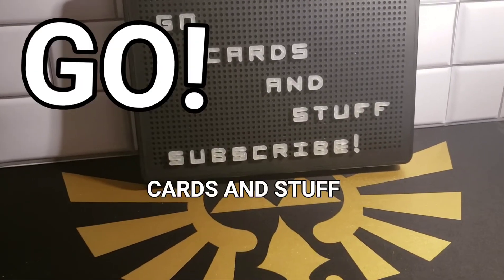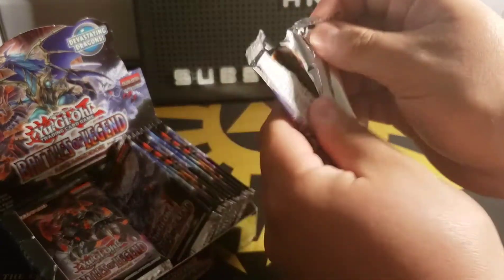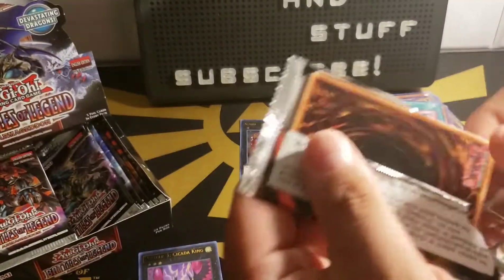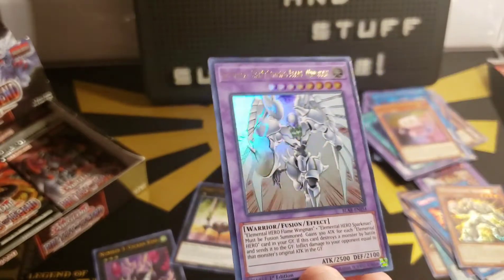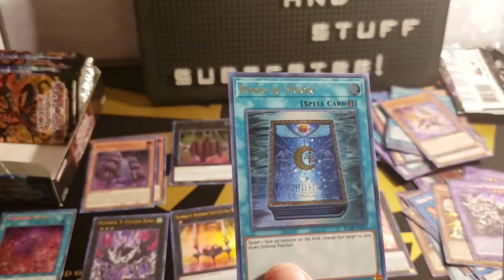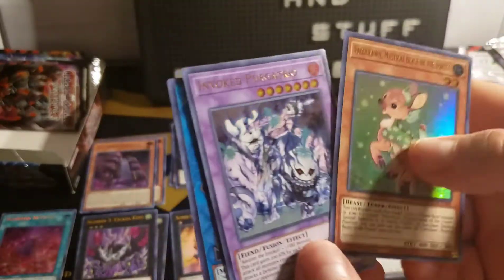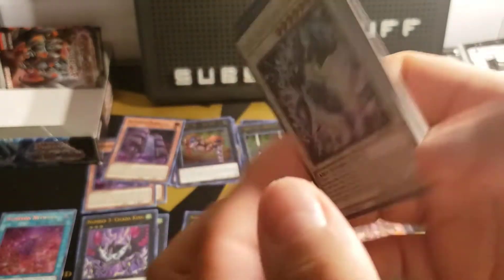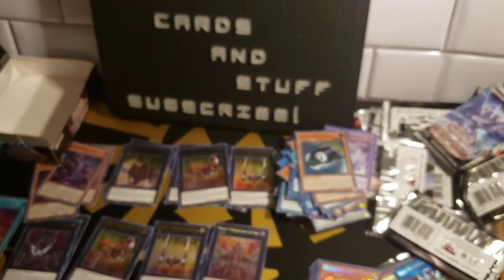BATTLES OF LEGEND : ARMAGEDDON! A Legend was Pulled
ITS HERE. Battles of Legend : ARMAGEDDON

Watch me open this box of epicness!

MY NAMES GILBERT,
AND I COLLECT AND SELL CARDS... AND STUFF.